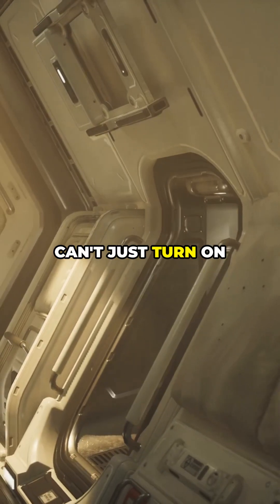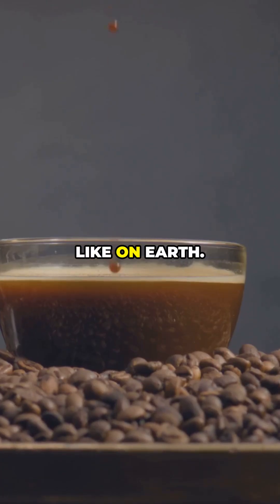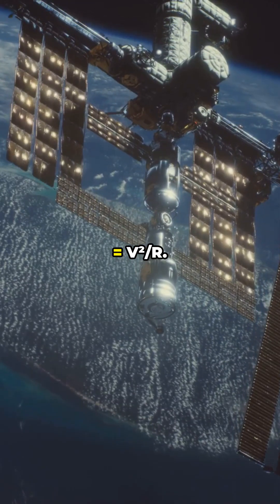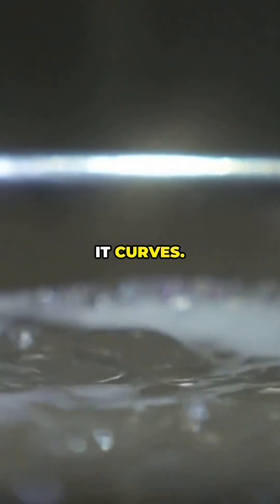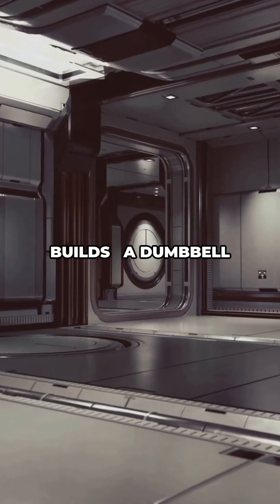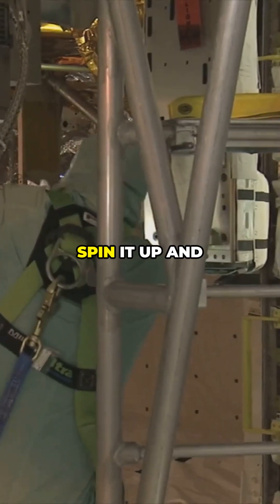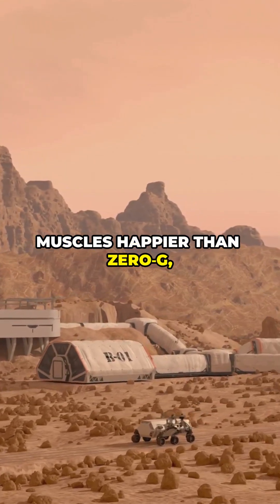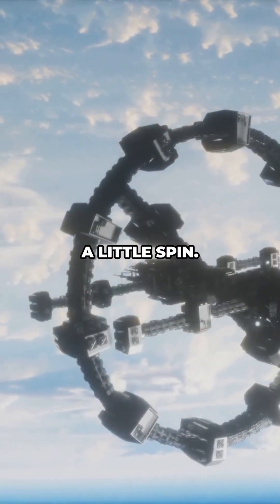Artificial Gravity: The Surprising Truth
Think artificial gravity needs a sci‑fi engine? Myth‑busted: in just 3 minutes we explain how rotation and centrifugal force can fake gravity, why microgravity messes with the body on the ISS, and the real engineering hurdles to build usable artificial gravity for spacecraft.